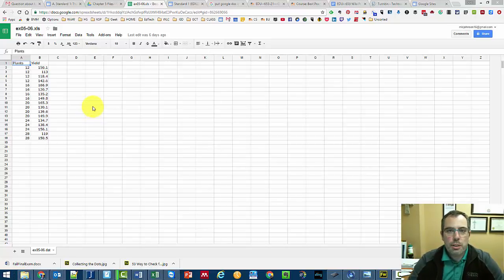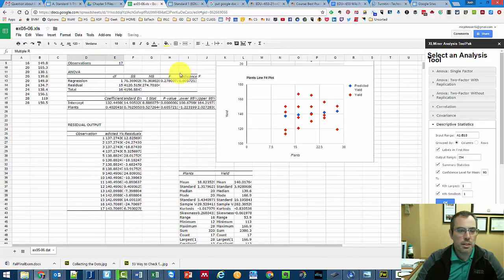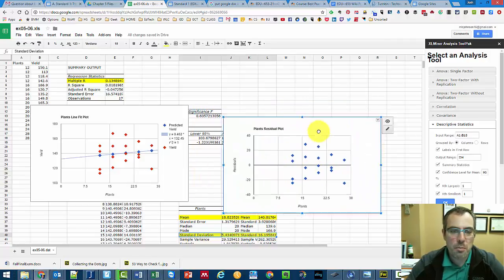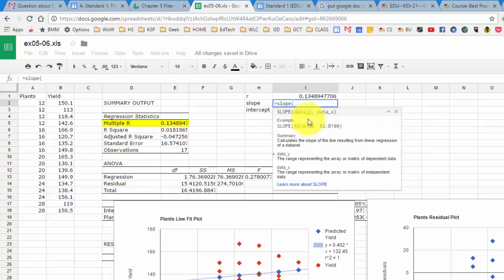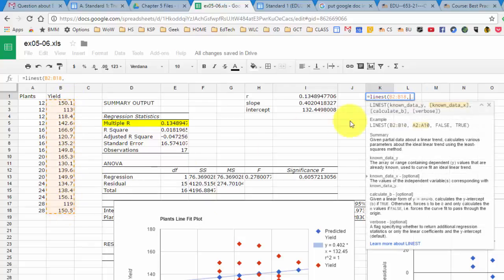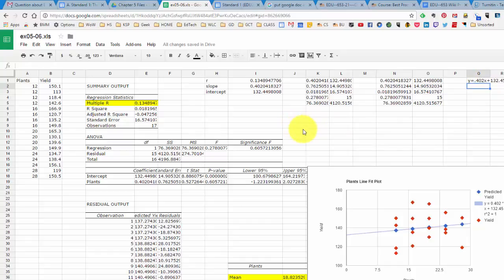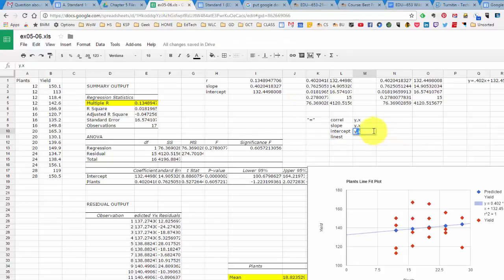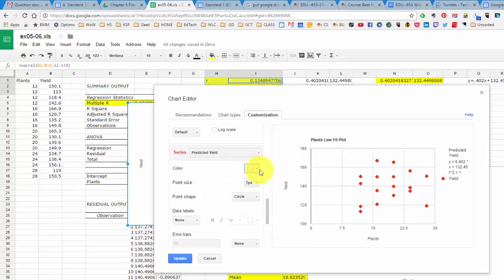Statistics 5.4 - Slope, Intercept, Correlation, Linest Shortcuts